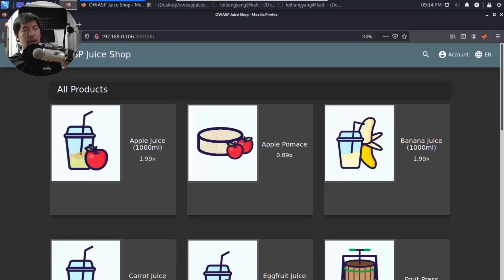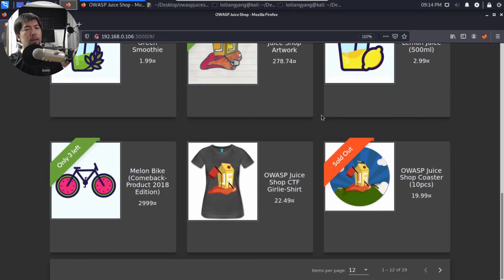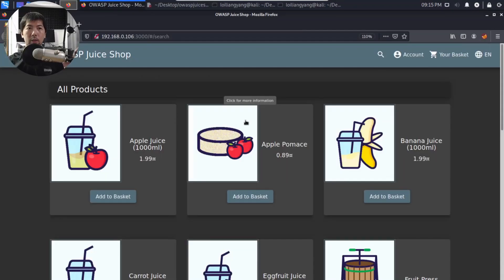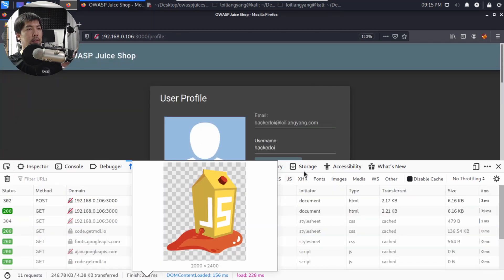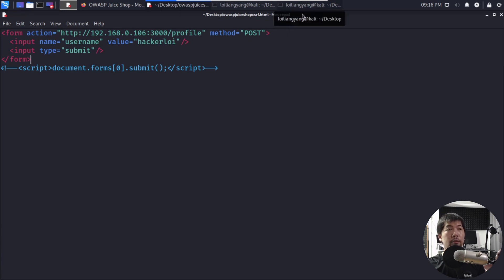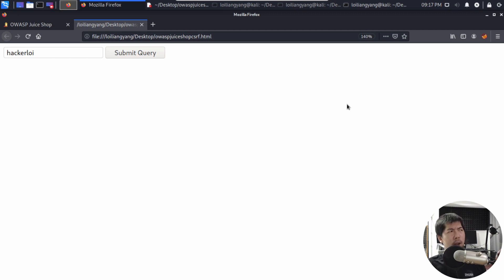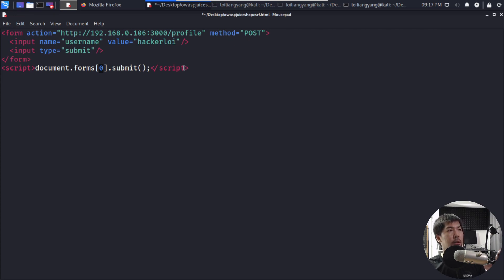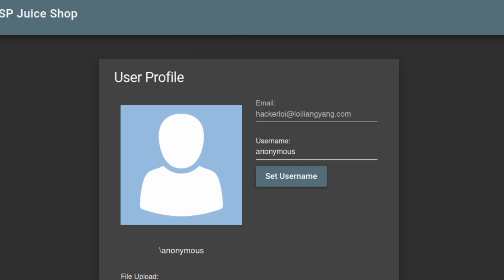Cross-Site Request Forgery Demonstrated!